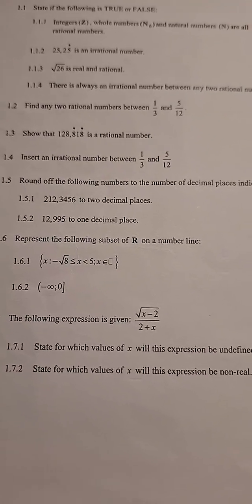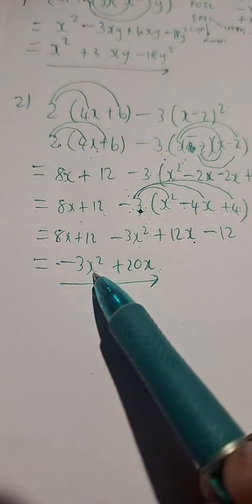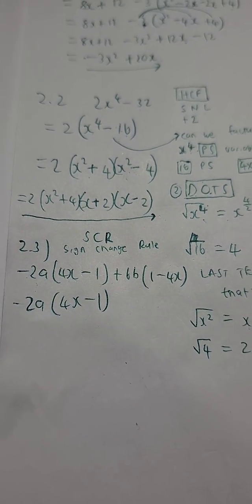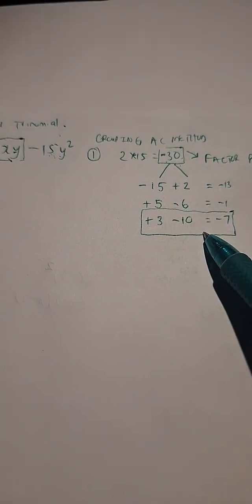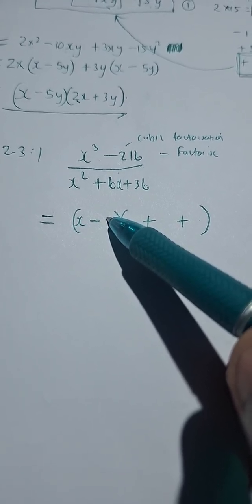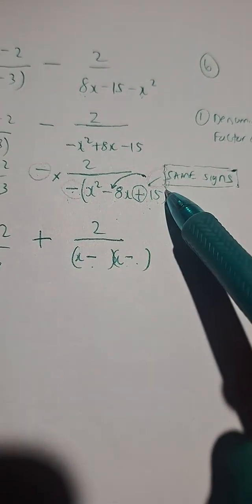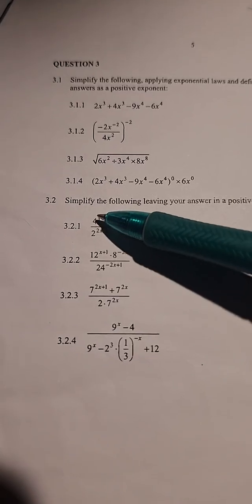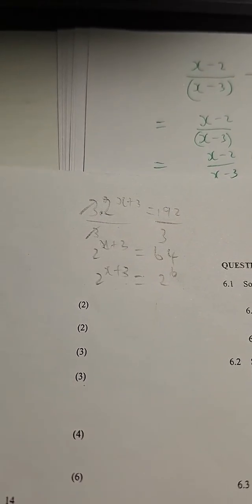💥 The ULTIMATE Grade 10 Maths Paper 1 Revision! | Part 1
If you’re stressing about Algebraic Expressions, Exponents, Factorisation, Number System — stop! 😎
MathsIsAGame breaks it down step by step so you understand, not just memorise.

🧮 What we cover:
🔹 Expand & Simplify like a pro
🔹 Factorise ANY expression
🔹 Master Exponent Laws
🔹 Nail tricky Number System questions

🧠 You’ll walk away saying: “Wait… Algebra is actually easy!”

🎯 Perfect for: Grade 10 learners prepping for Paper 1 exams
💬 Comment “I’m ready for 90%” if you’re locking in this win!